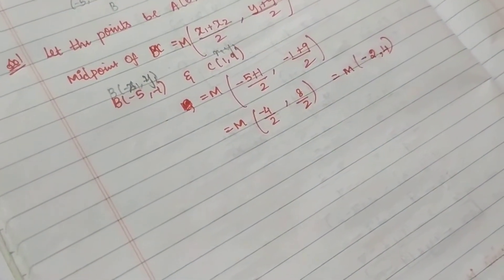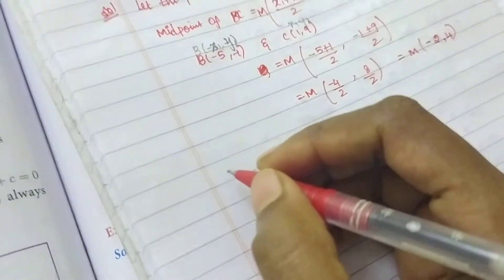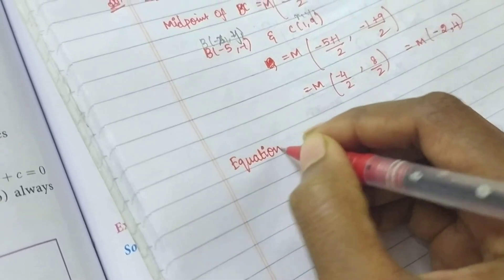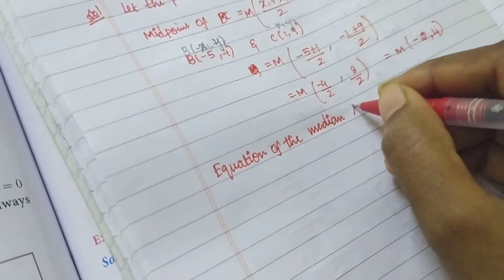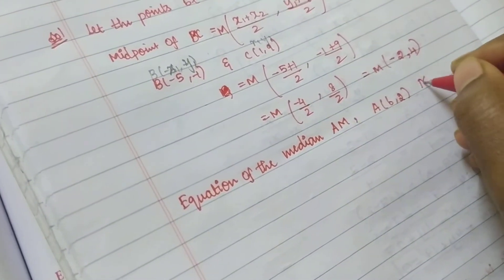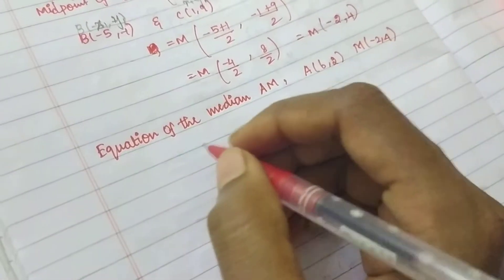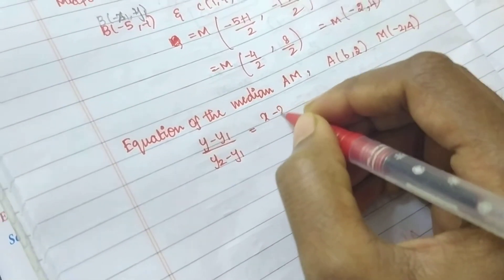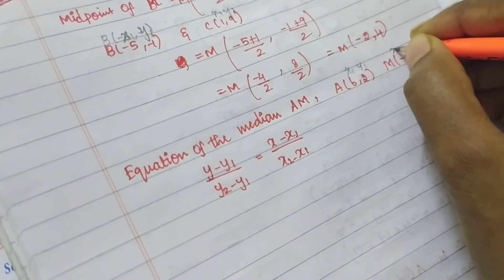Class:10 EX:5.3 SUMS:8, 9,10